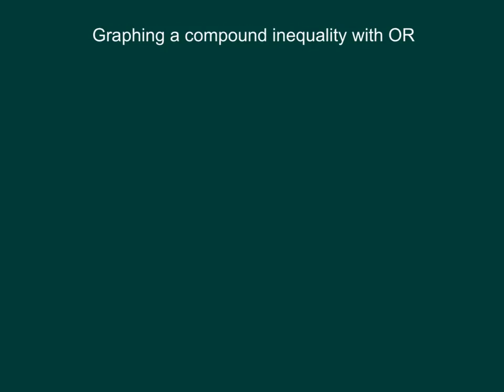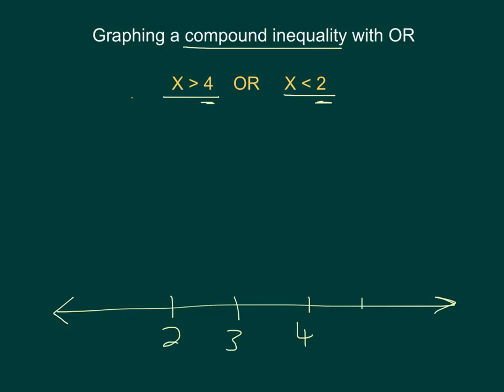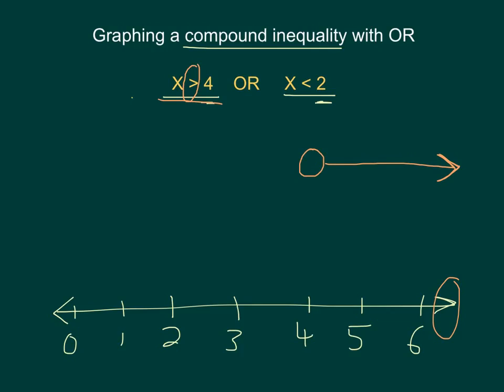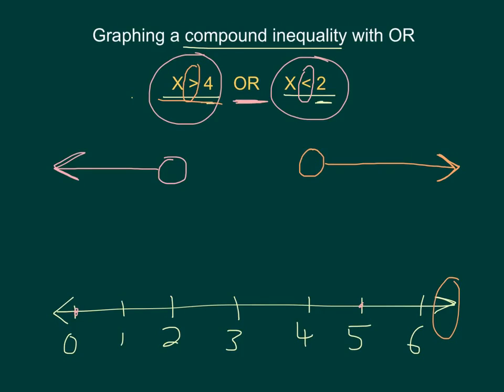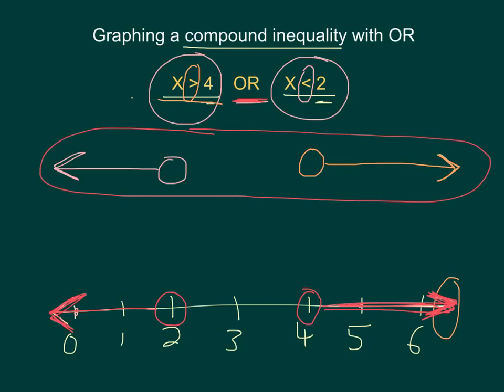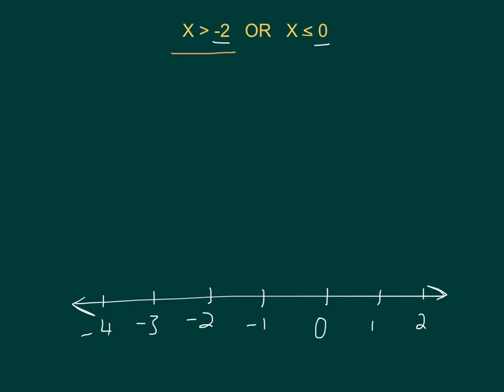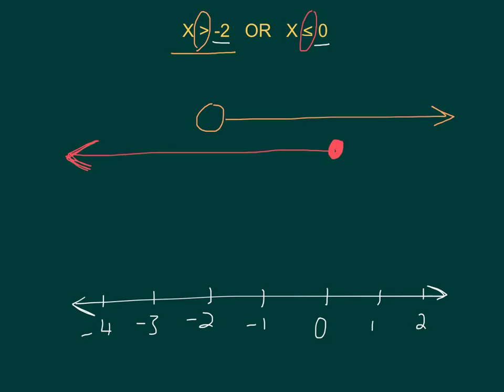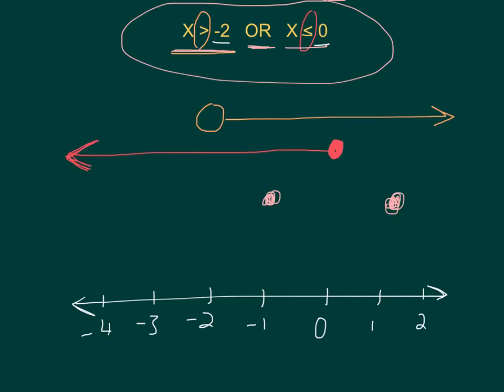Graphing a compound inequality with OR spanish